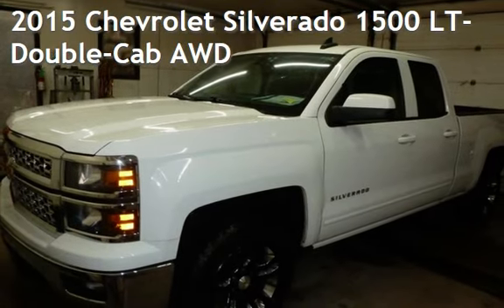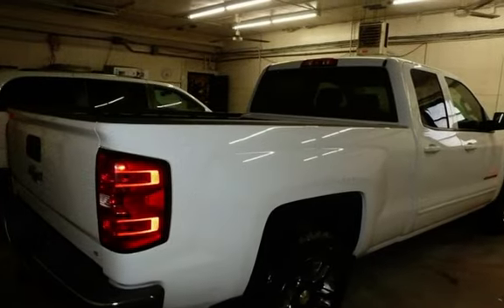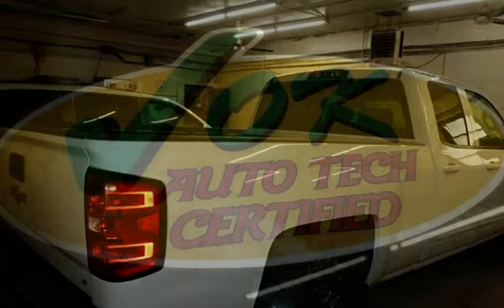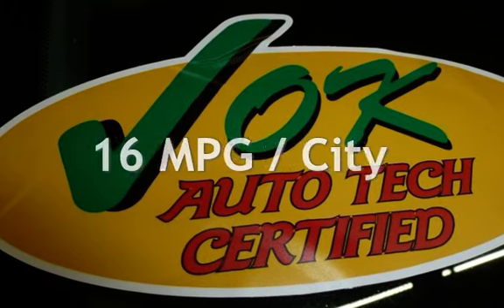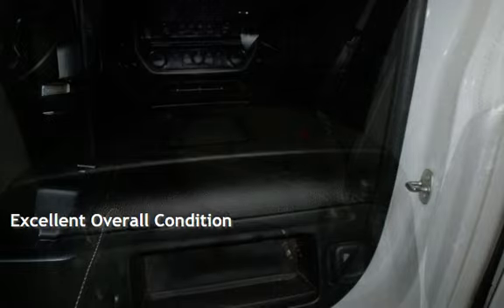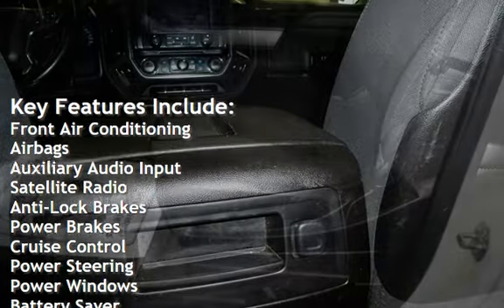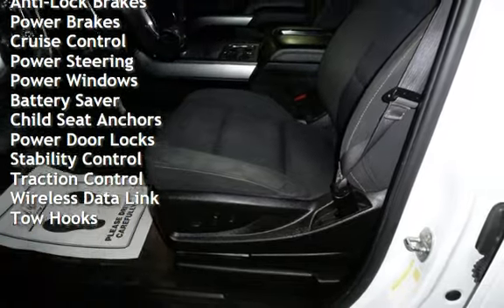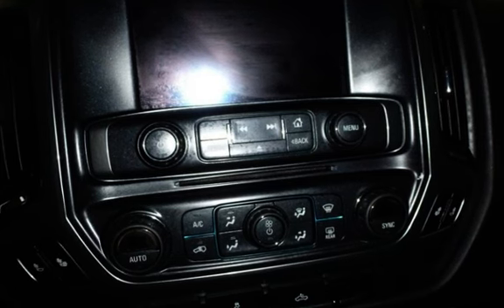2015 Chevrolet Silverado 1500 LT-Double-Cab for sale in QUINCY, IL